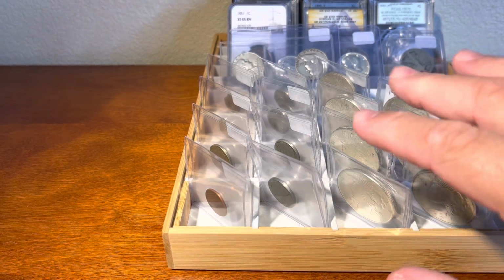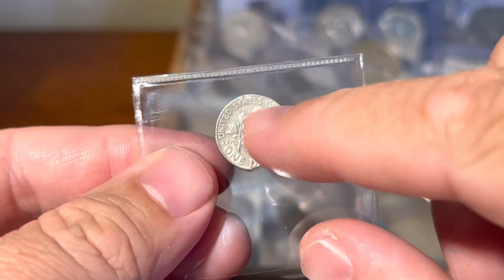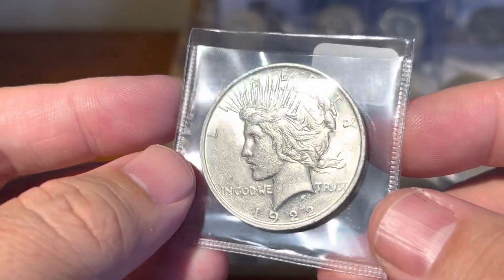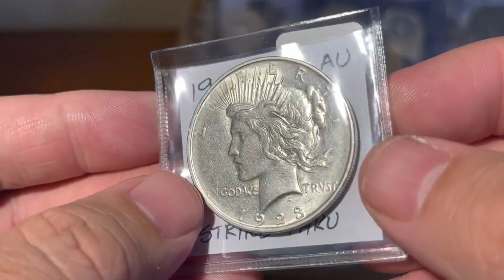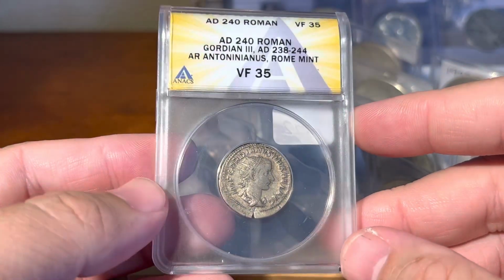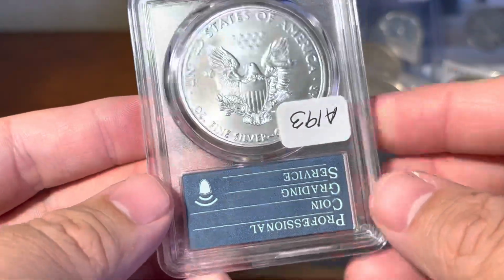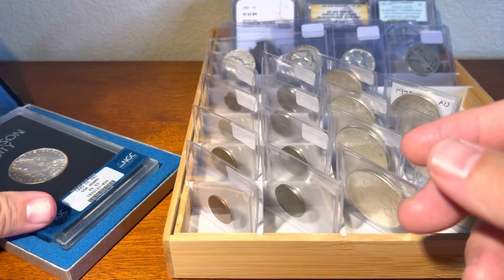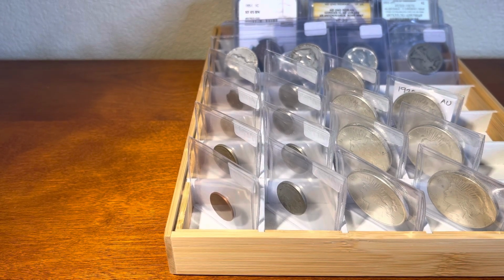AM I CRAZY?…PRICEY EXPENSIVE COIN OFFERED AT $1 STARTING BID! Whatnot Coin Auction Preview!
2"X2" SAFLIPS BULK PACK

6-COIN TYPE SET HOLDERS

2020 WHITMAN RED BOOK PRICE GUIDE